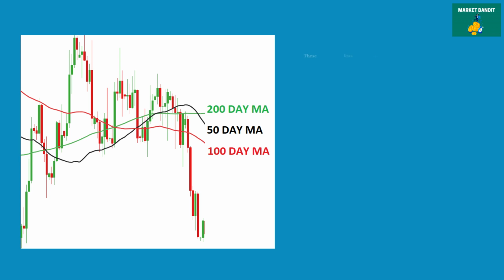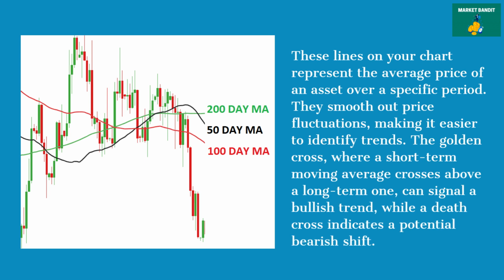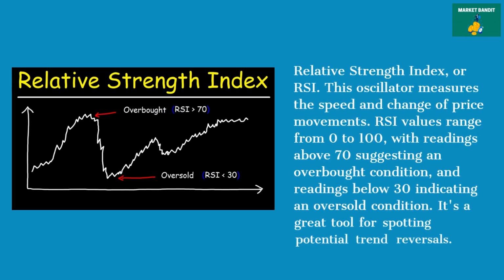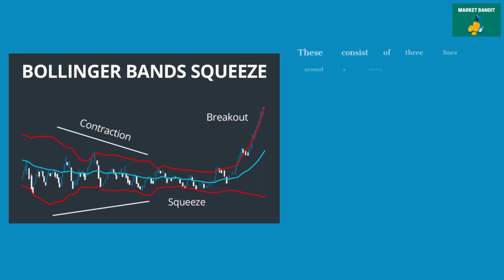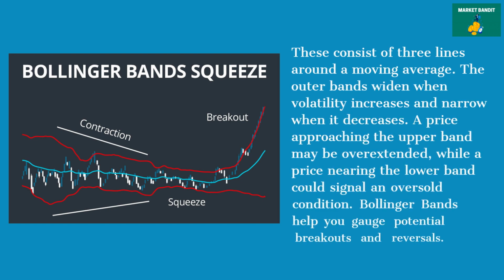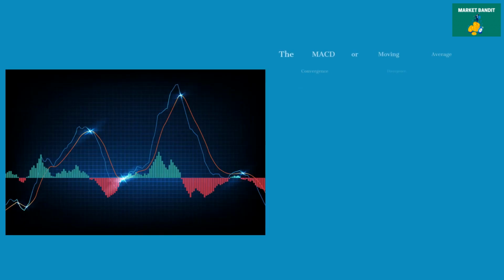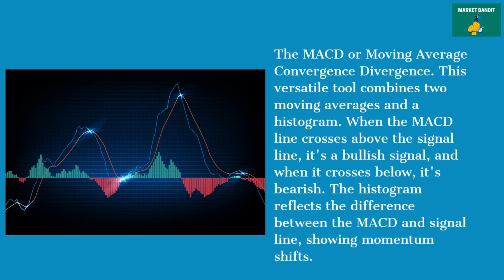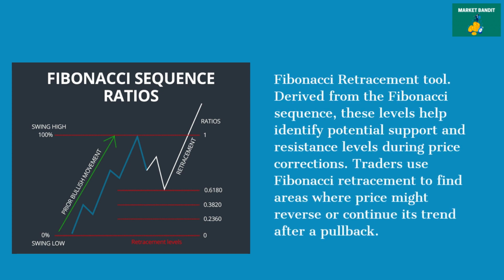5 Indicators traders need to know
Welcome to our comprehensive guide on the top 5 indicators that every trader needs to master in order to make informed and strategic trading decisions. Whether you're a seasoned trader looking to refine your skills or a newcomer to the world of trading, understanding these key indicators can significantly enhance your trading game.

In this video, we delve deep into the world of technical analysis and explore the vital indicators that offer valuable insights into market trends and potential price movements. From momentum indicators to trend-following tools, we break down each indicator's significance and teach you how to interpret their signals effectively.
Empower your trading journey today with these essential indicators!